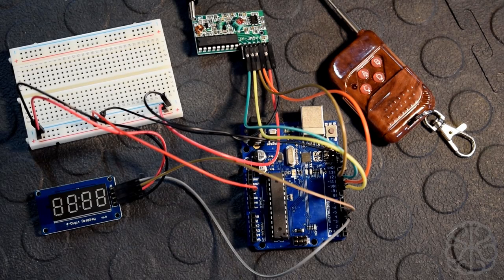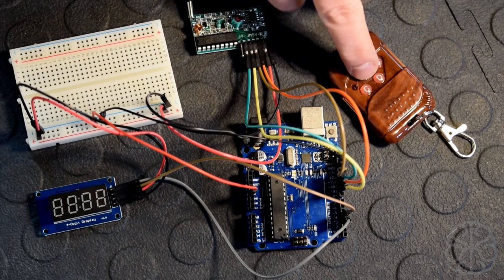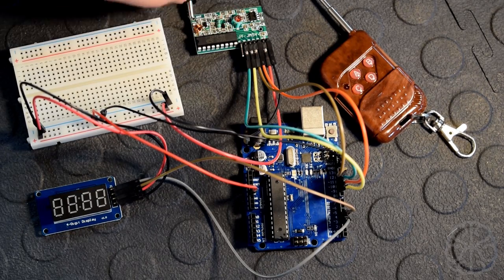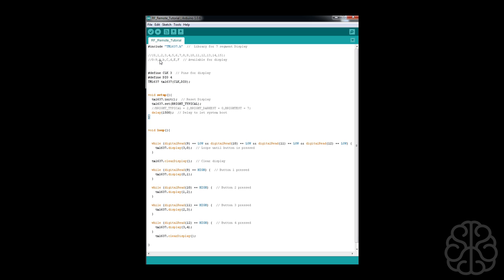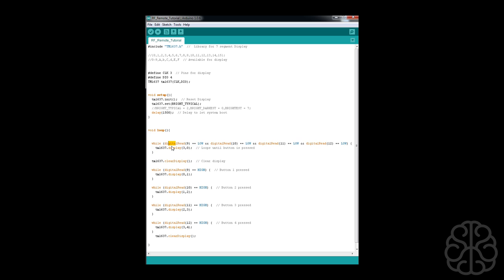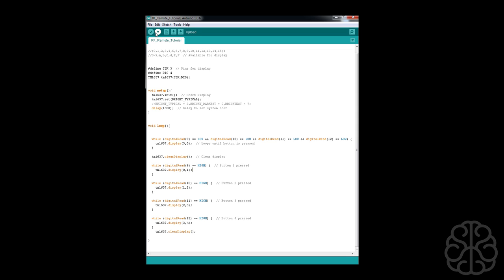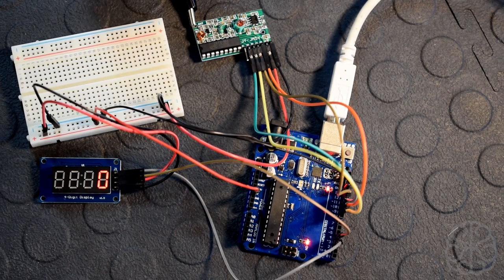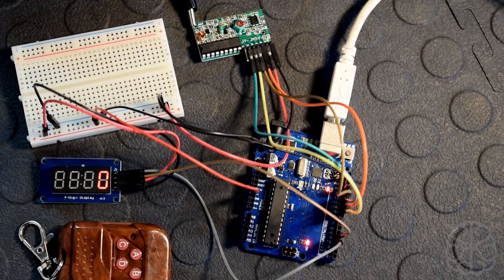How to connect and use a 315MHZ RF Remote with an Arduino - Tutorial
To get the schematic, libraries and the sketch we used please check out our tutorials